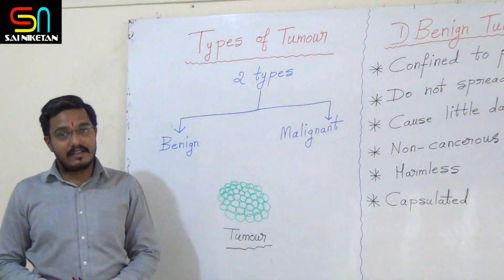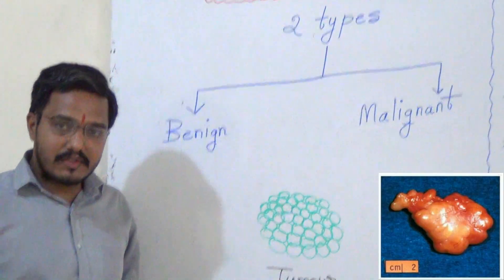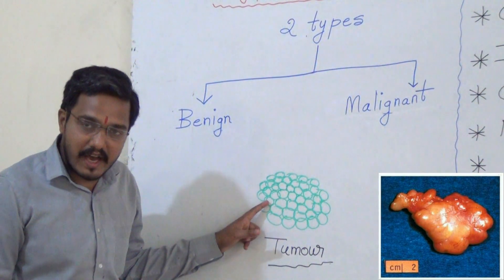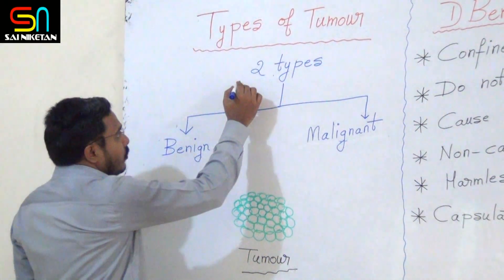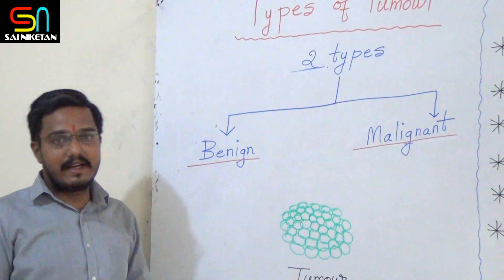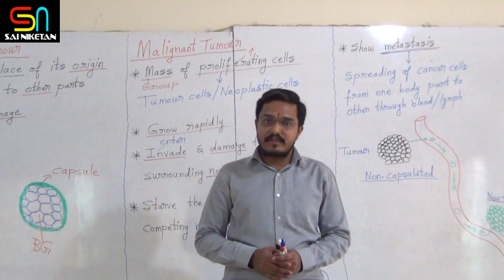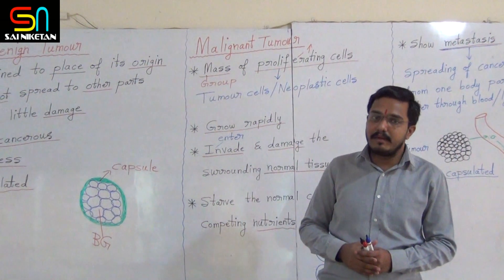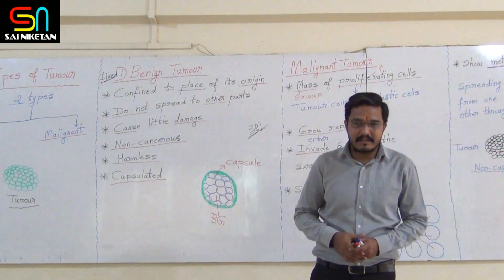PU II TYPES OF TUMOR HEORY BY DINESH MOOLYA SIR DAY 24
PU II TYPES OF TUMOR HEORY,KCET,NEET BY DINESH MOOLYA SIR DAY 24